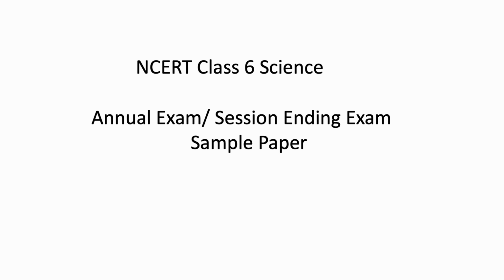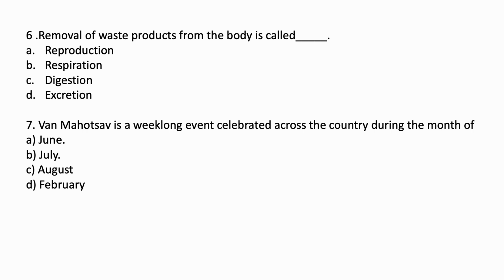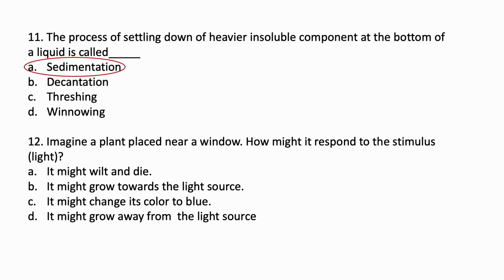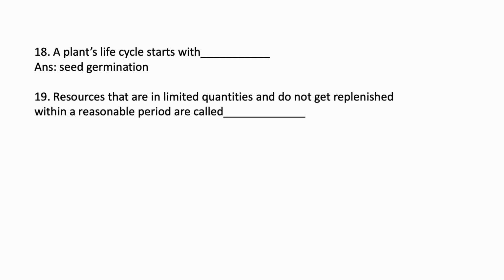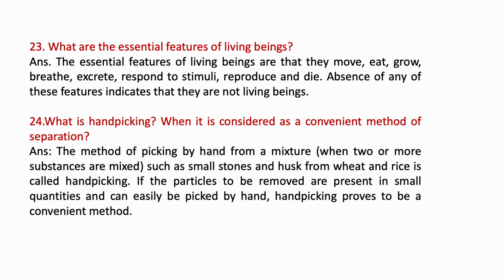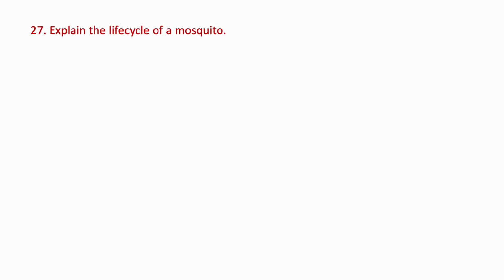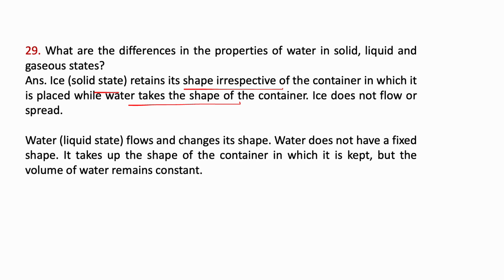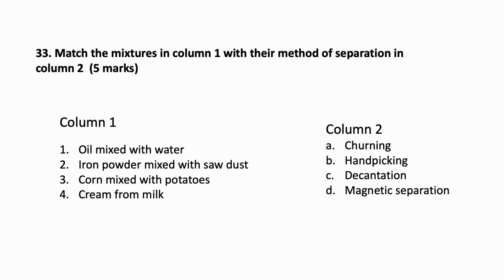Class 6 science sample paper for CBSE | Annual exam question paper| Session ending exam |CURIOSITY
Exam Questions & Answers| Full Notes |Half Yearly Exam |Session 2024-25| Annual exam| Term 2 exam | short answers| multiple choice questions| fill in the blanks|